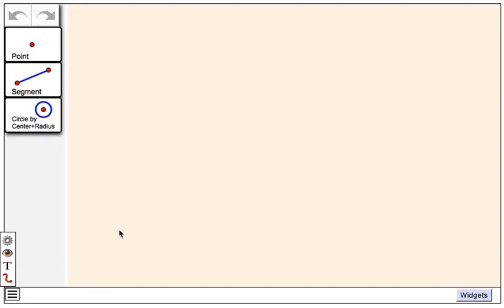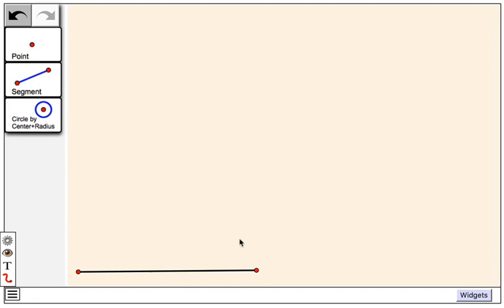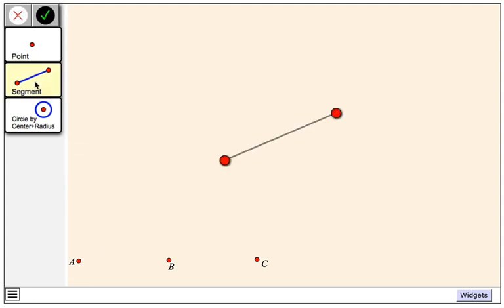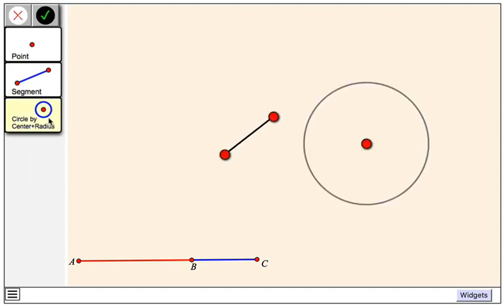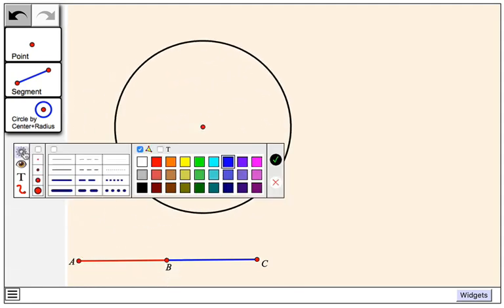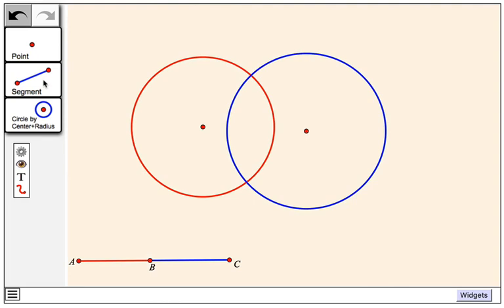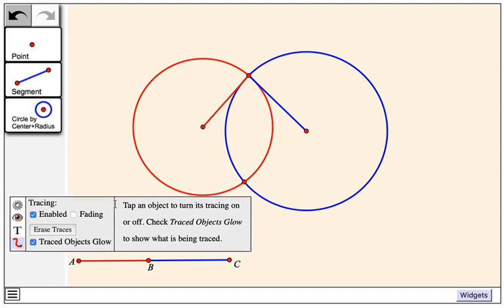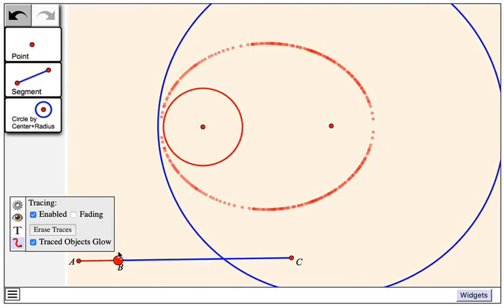The Pins-and-String Method for Constructing an Ellipse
In this activity, we construct an ellipse with Web Sketchpad by modeling the classic pins-and-string construction. on the Sine of the Times blog.